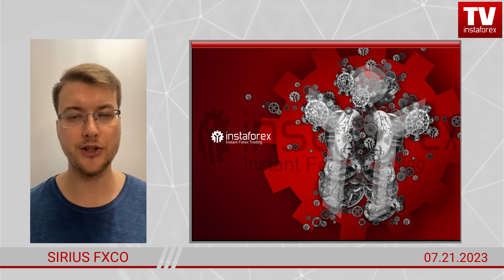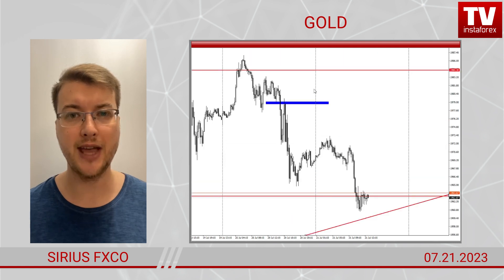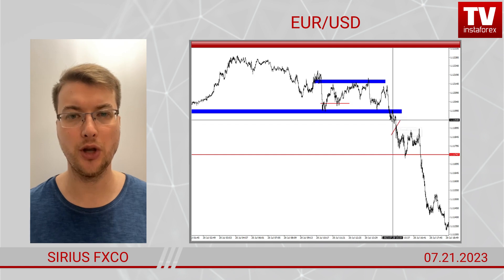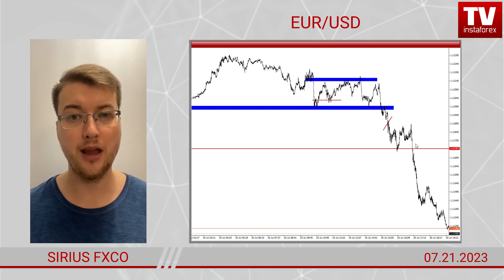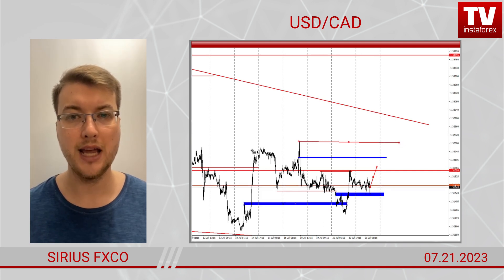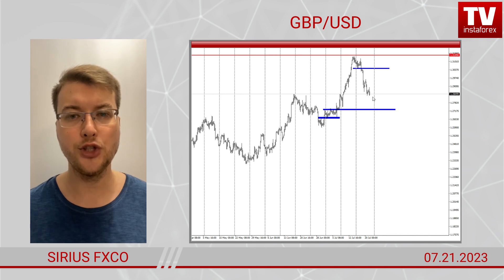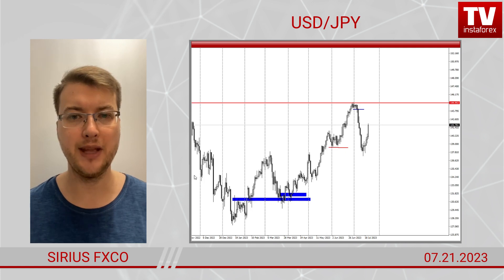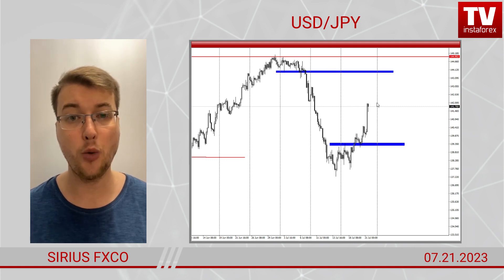Forex forecast on GOLD, USD/CAD, EUR/USD, GBP/USD, USD/JPY on 07/21/2023 from Sirius FxCo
00:00 Intro
00:27 GOLD
01:22 EUR/USD
02:07 USD/CAD
02:54 GBP/USD
03:25 USD/JPY
04:00 Conclusion